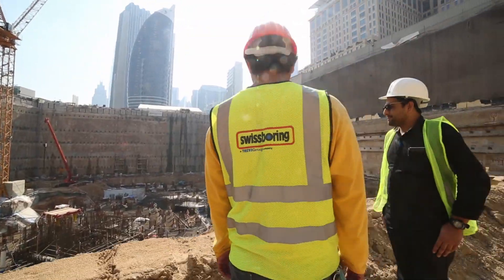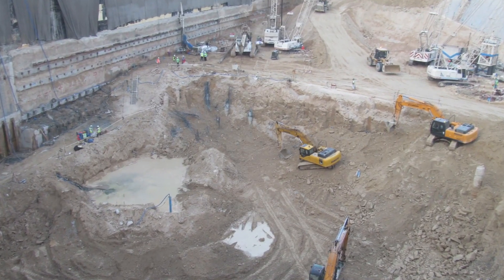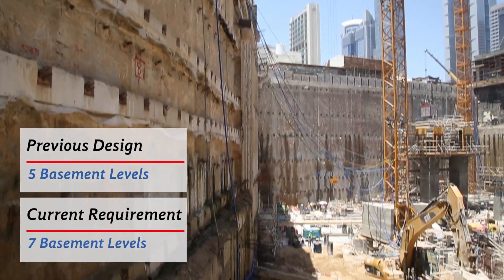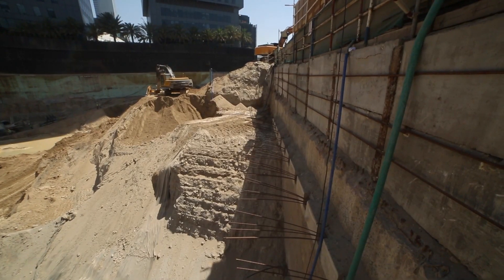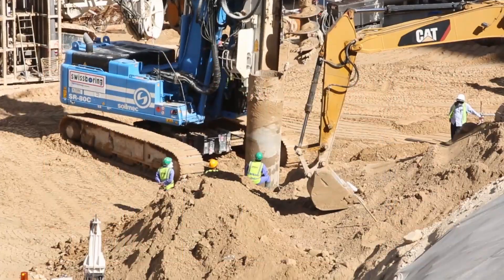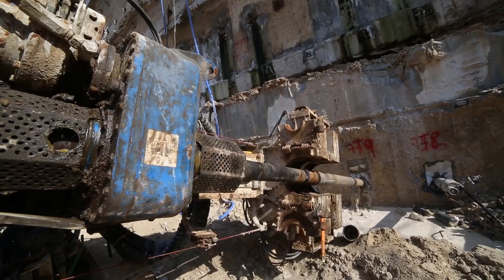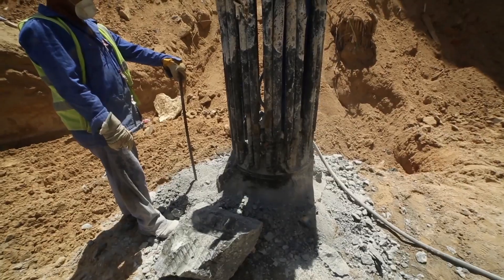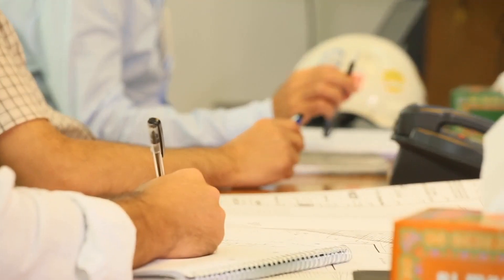ICD Brookfield Place - A Swissboring jobsite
In 2016 Swissboring, a TreviGroup Company, was awarded the geotechnical Engineering works for ICD Brookfield Place project, including engineering, by a joint venture between Brookfield Multiplex and Ssangyong Engineering & Construction Co. Ltd.

The 53-storey, 282-meter-high ICD Brookfield Place, designed by Foster + Partners, was the first building construction project to get under way at the Dubai International Finance Centre (DIFC), UAE, since the onset of the 2008 financial crisis.

It contains more than 83,613 square meters of office space and connects to an adjacent, 13,935-square-meter, five-storey retail center. There is also a 1,672-square-meter public area flanked by restaurants that will feature regular arts and cultural events, and the complex will have parking for 2,700 cars. The project has been designed to achieve LEED Gold certification.

Swissboring was mobilized on ICD Brookfield Place project in the middle of March 2016, and the project duration was approximately 14 months.

The scope of work included the construction of 12,000 m² of new diaphragm walls, 850 number of piles with diameter ranging between 1,000 mm to 1,500 mm and more than 2,000 number of ground anchors, both on existing and new diaphragm walls.